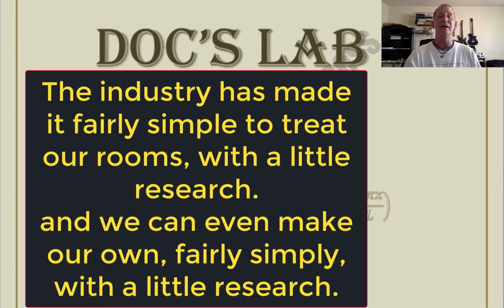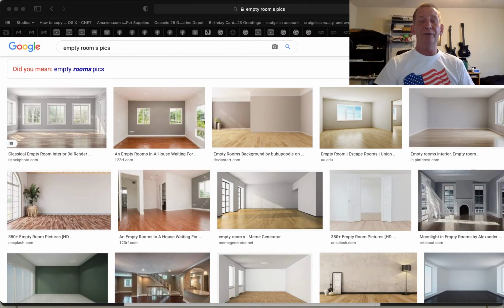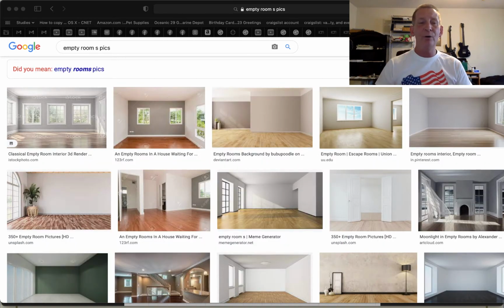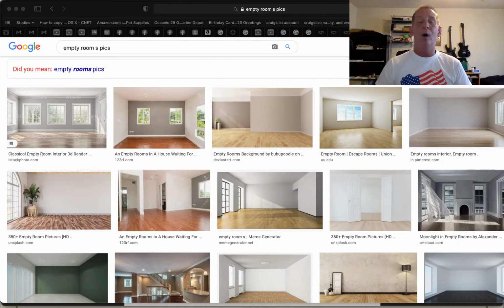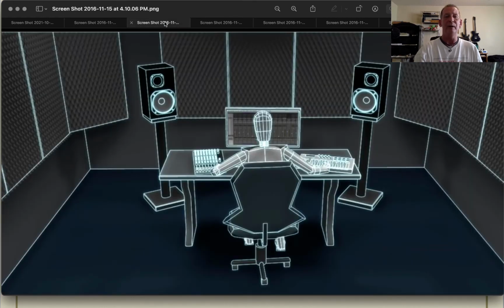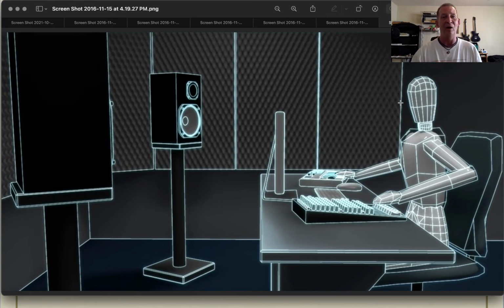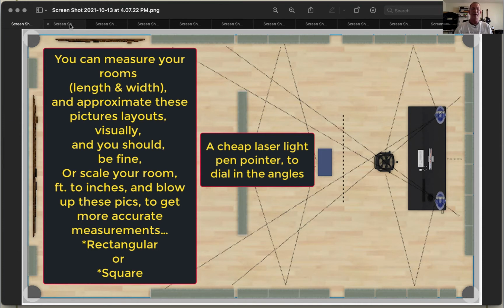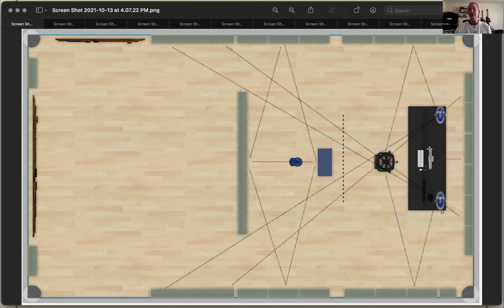Master Series 5; Professional Sounding Results From Your Home Studio 7; Environmental Concerns 3